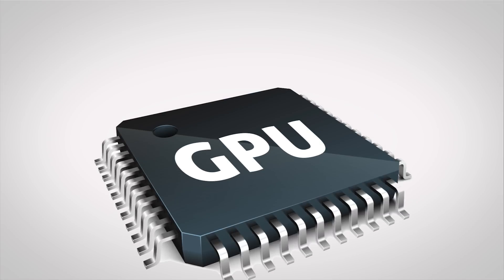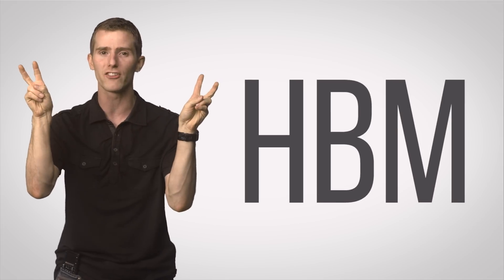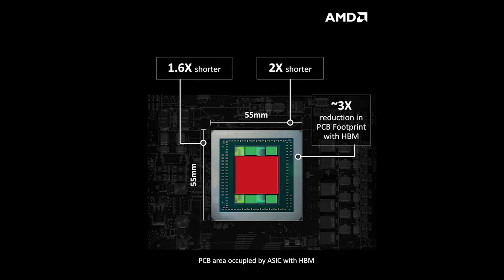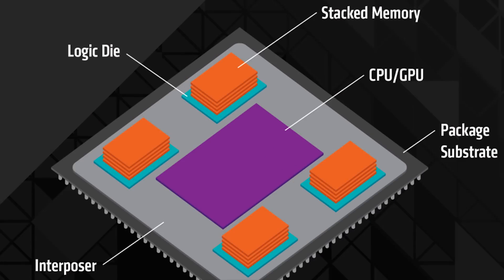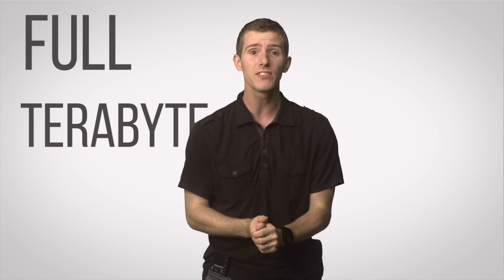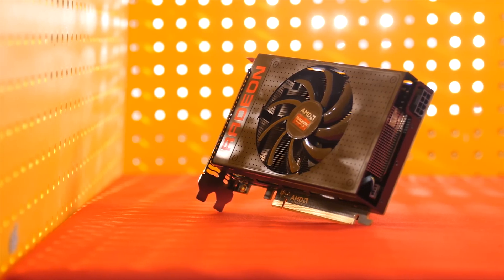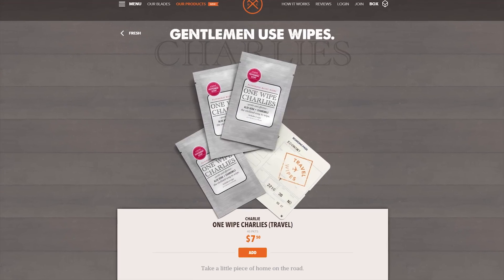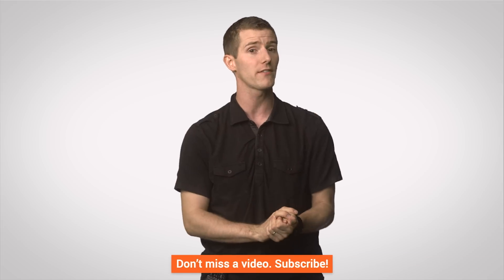High Bandwidth Memory (HBM) As Fast As Possible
High Bandwidth Memory (HBM) is very different than the types of VRAM we've seen before. How does it work, and will it actually improve your gaming experience?